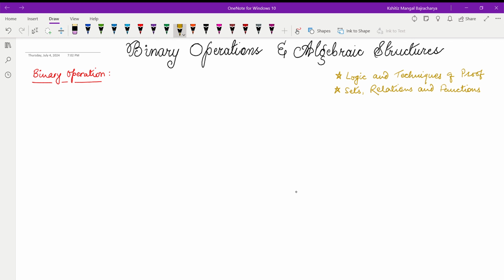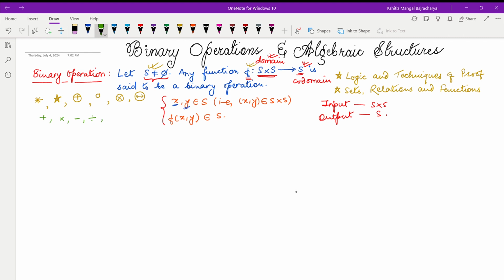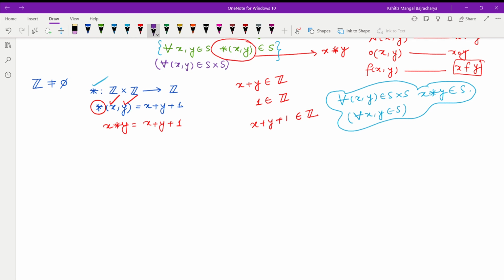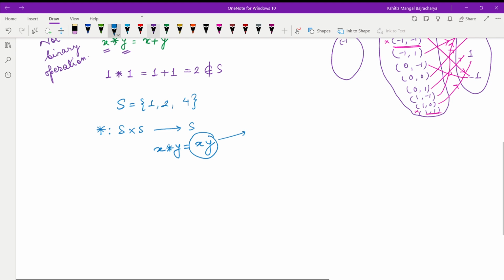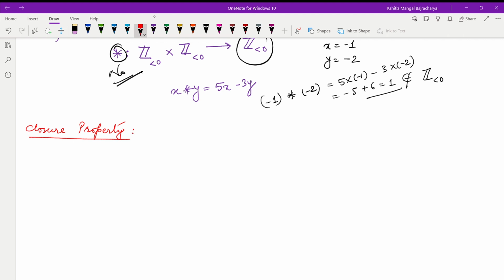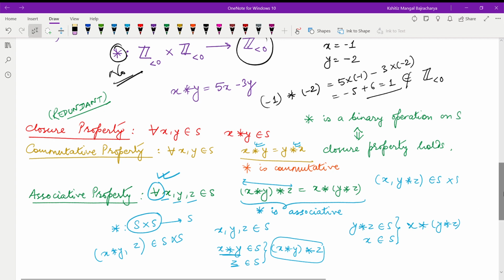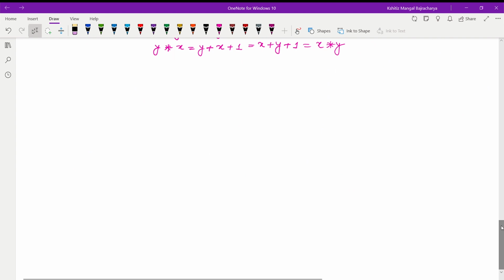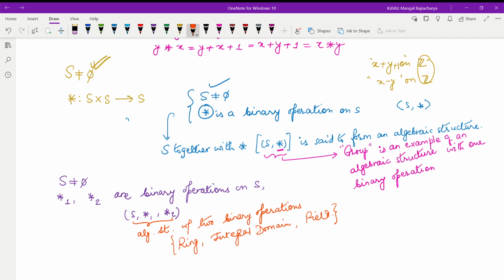Binary Operations and Algebraic Structures | Group Theory Lectures